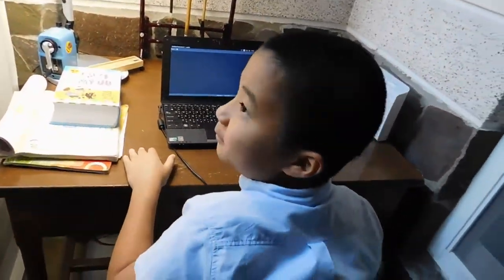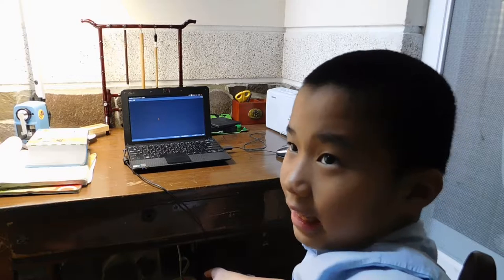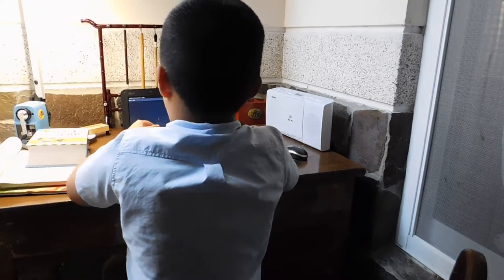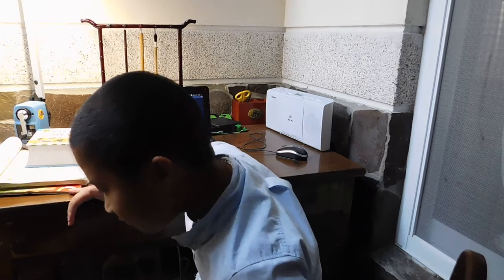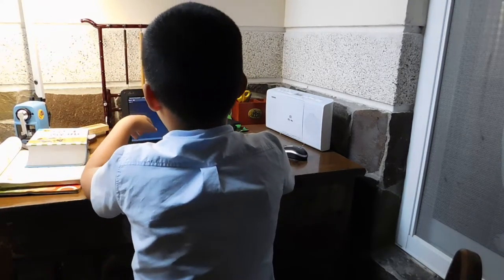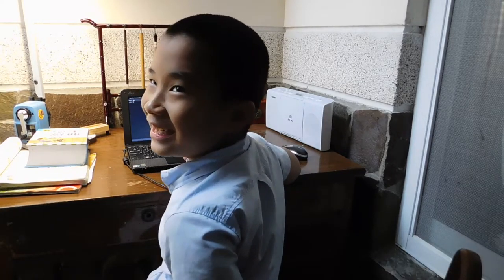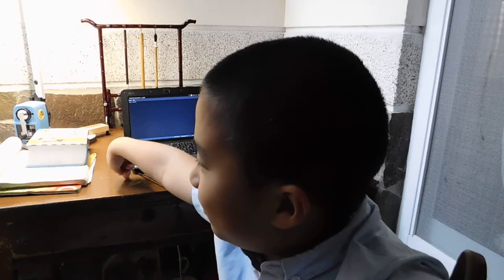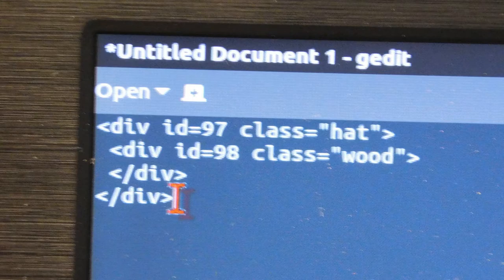7 Year Old Coding in Ubuntu